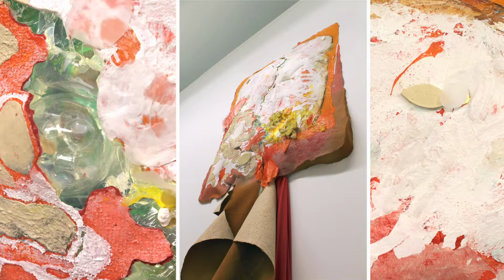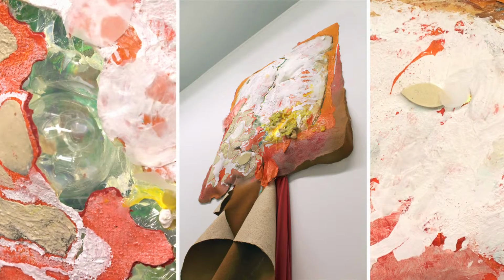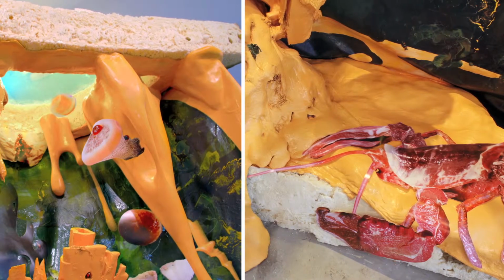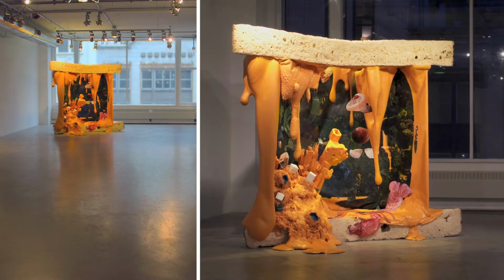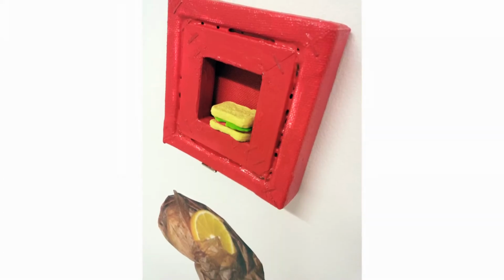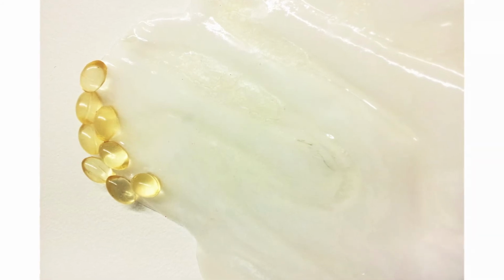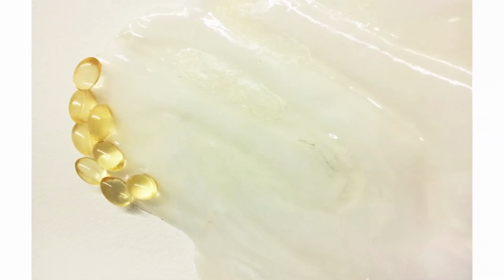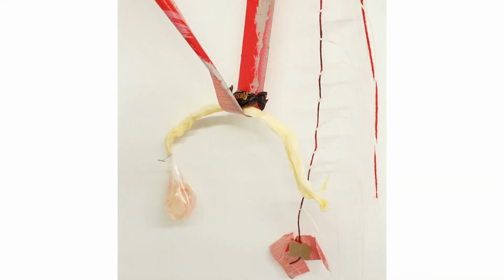SAIC Fellowship Profile: Cara Krebs (MFA 2013)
Alumna Cara Krebs (MFA 2013) was the 2013 recipient of the John Quincy Adams Fellowship. In this profile, she discusses blending multidimensional objects and how food has influenced her unique aesthetic.